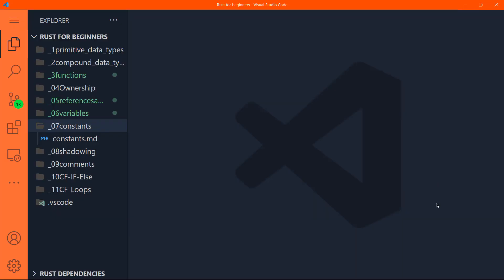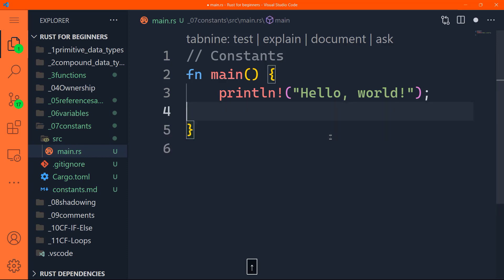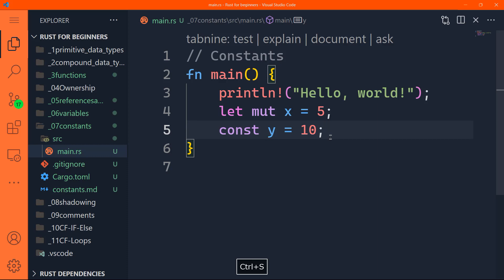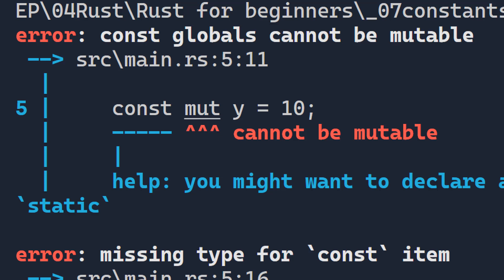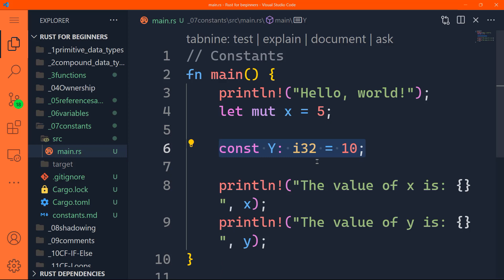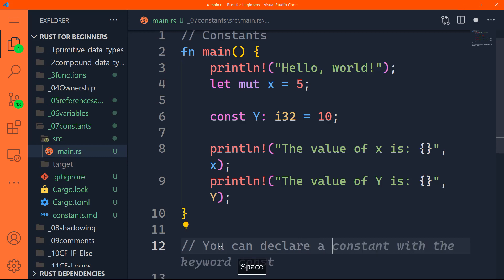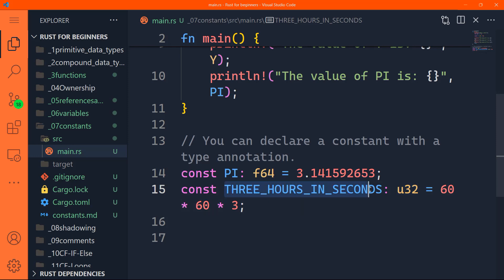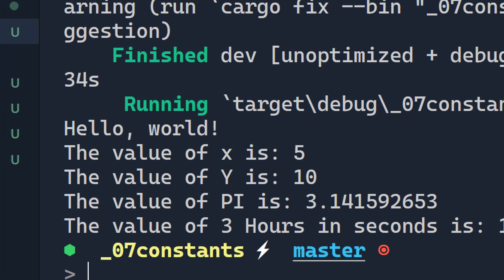Rust Basics 2024: Lesson 7 | Constants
Your support is critical to keep the channel running -

🎓 Instructor: Amir Bekhit

Congratulations on completing Lesson 6 on Variables and mutability  of Rust Basics🦀!
In the previous lesson, you explored Variables and Mutability in Rust.

Welcome to Lesson 7: Constants!

In this session, we'll dive into the world of constants in Rust. Understanding constants is crucial for maintaining robust and error-free code, especially when defining values that should remain unchanged throughout the execution of your program.

In this lesson, you'll learn about:

Understanding Constants: Grasp why constants are integral to Rust programming, distinguishing them from mutable variables.
Defining and Using Constants: Learn the syntax and guidelines for defining constants effectively in your Rust programs.
Benefits of Constants: Explore how using constants can enhance your code's safety, performance, and readability.

By mastering constants, you'll deepen your understanding of Rust's design principles aimed at enforcing immutability where applicable and promoting code consistency. Get ready to further sharpen your Rust coding skills!

"Programming Rust: Fast, Safe Systems Development" by Jim Blandy and Jason Orendorff.
"The Rust Programming Language" by Steve Klabnik and Carol Nichols.